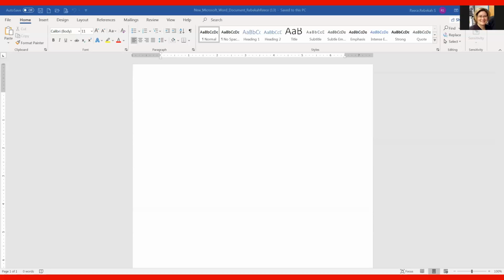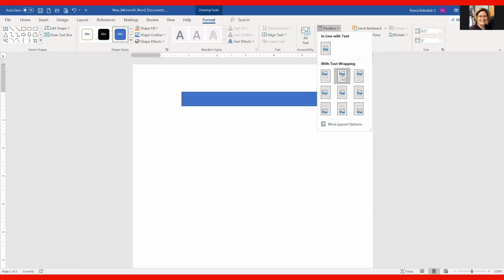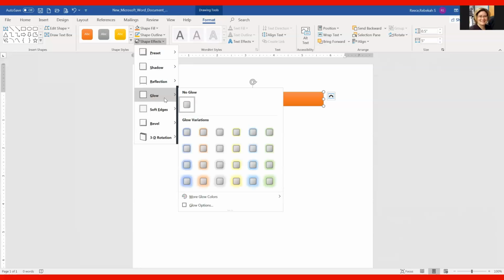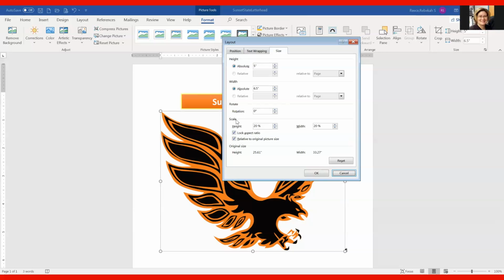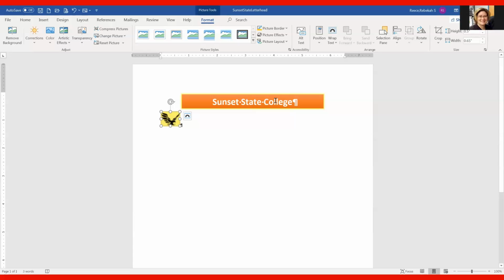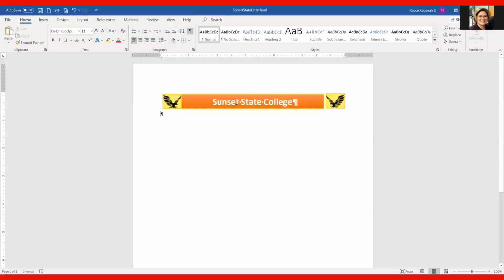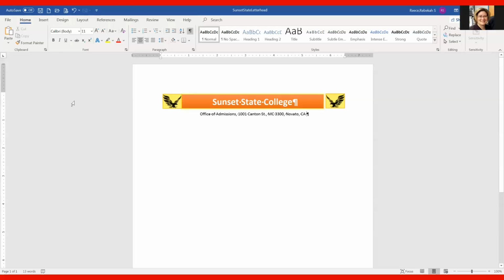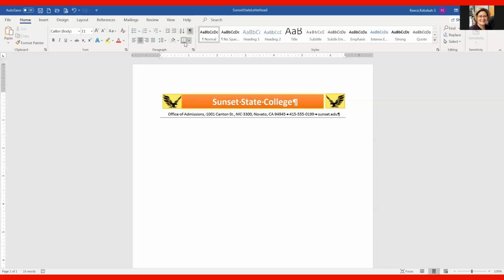Word Module 3 Part 1